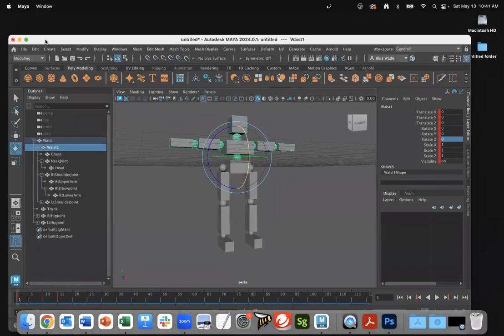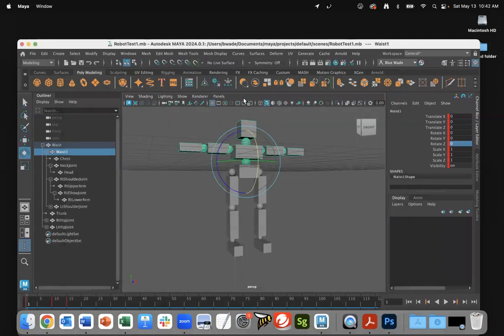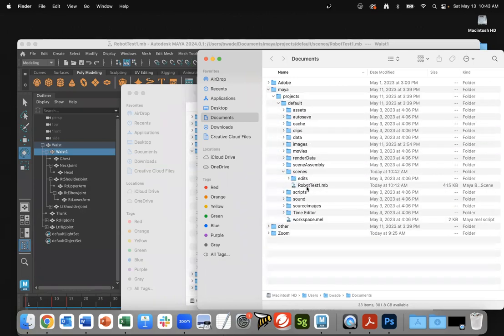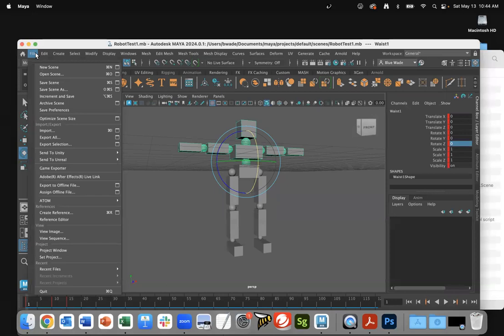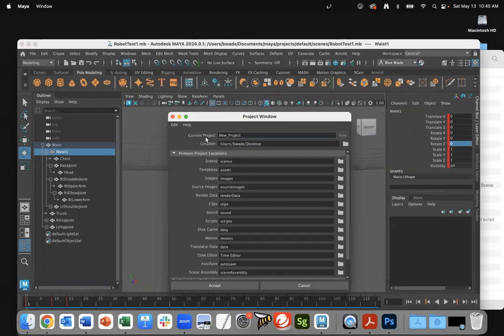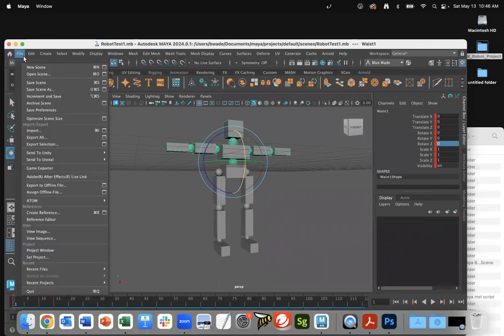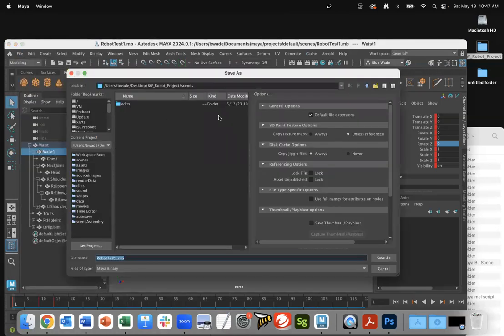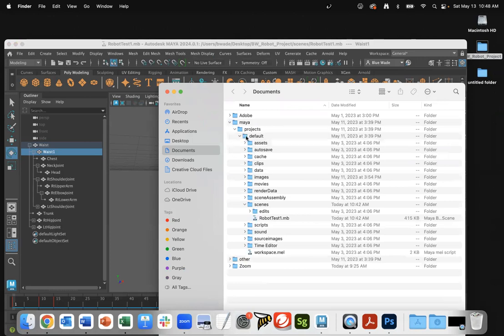Maya Tutorial Saving Scenes in Maya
Learn to save scenes in Maya